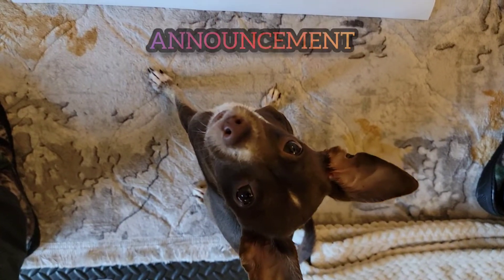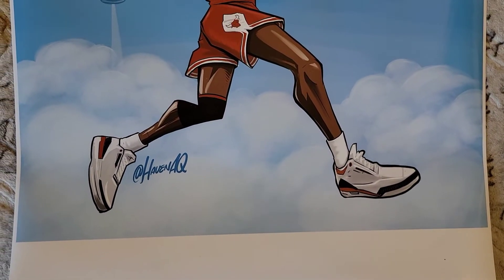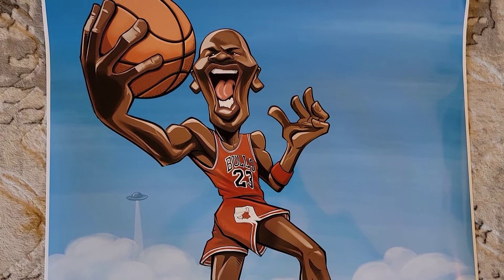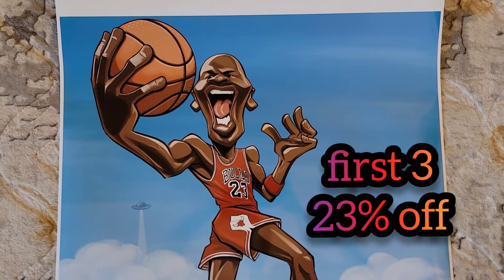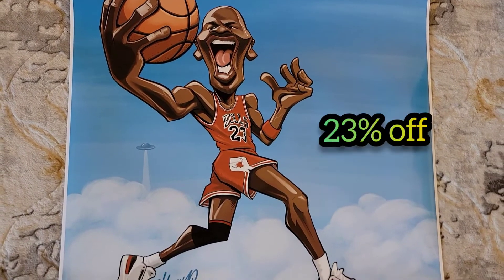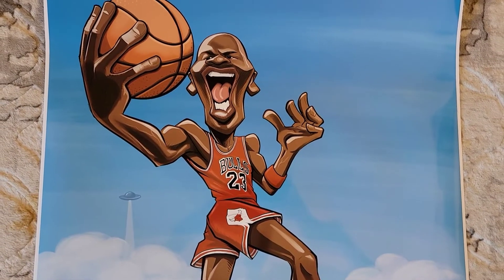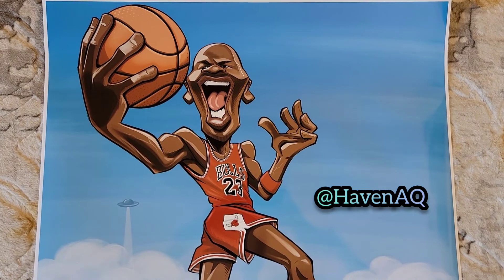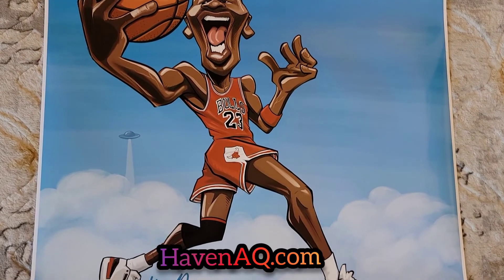#23 Michael Jordan art